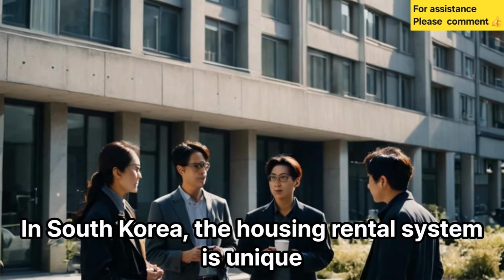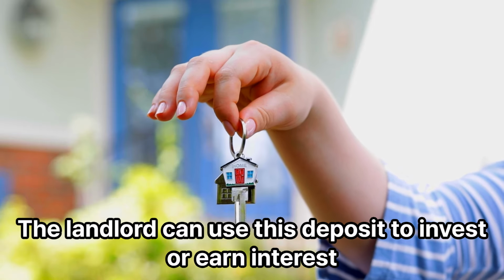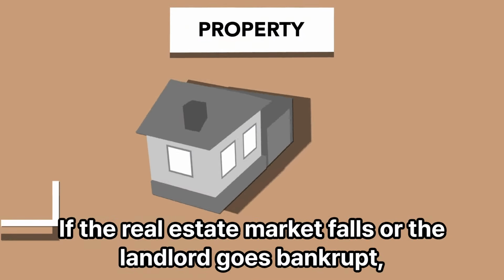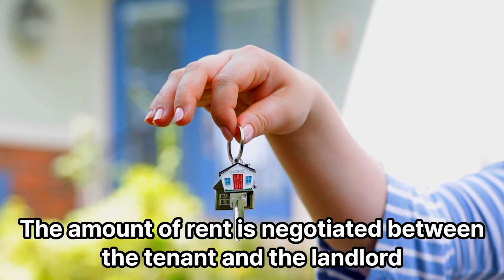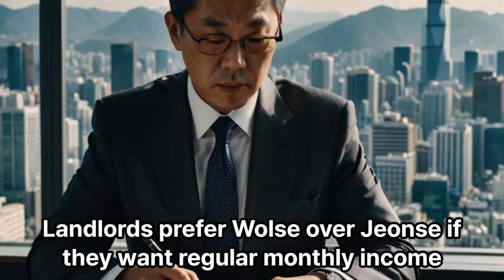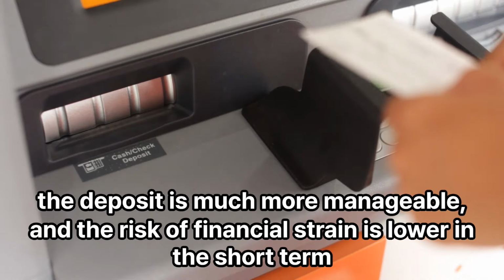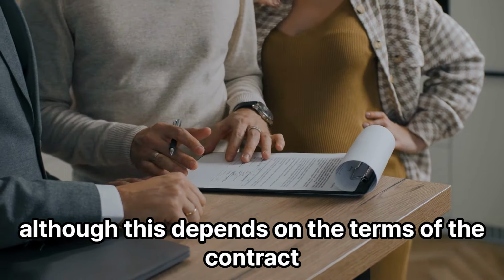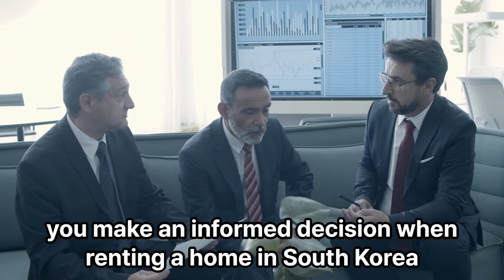Understanding Rental Contract In Korea(Jeonse, Wolse)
1. Types of Housing in Korea
Apartments (아파트): High-rise or low-rise buildings, most common in cities.
Villas (빌라): Small, older buildings (3-5 stories); more affordable but fewer amenities.
One-room (원룸): Small studio apartments, popular with students or young professionals.
2. Renting in Korea: Jeonse vs. Wolse
Jeonse (전세): A large deposit (50-80% of the property’s value) is paid upfront, and you don’t pay monthly rent. The deposit is refunded when you move out.
Wolse (월세): A smaller deposit (around 1-10 million KRW) plus monthly rent. More common for short-term rentals.
3. How to Find Housing
Online Portals: Websites like Zigbang (직방) and Dabang (다방) are great for searching. They let you filter by price, location, and type of housing.
Real Estate Agents (부동산): Agents can help you find a place, but they often charge a commission (around 0.5-1% of the total cost).
University Listings: If you’re a student, universities often post room rentals on bulletin boards.
4. Determine Your Budget
Think about how much you can afford for:

Deposit (Jeonse or Wolse)
Monthly rent (if on Wolse)
Utilities (water, gas, electricity, internet)
Maintenance Fees (sometimes separate from rent)
5. Check the Lease Agreement
Before signing, make sure you understand:

Length of the lease (usually 2 years)
Deposit and rent amounts
Utilities and maintenance fees (who pays for what)
Furnishings (some places come with furniture, others don’t)
6. Paying for Housing
Deposit: Paid upfront, either as a lump sum for Jeonse or a smaller amount for Wolse.
Rent: Pay monthly rent if you have a Wolse contract.
Broker’s Fee: Agents usually charge a commission (0.5-1% of the rental price).
7. Alternative Housing Options
Goshiwon (고시원): Cheap, shared rooms with communal spaces like bathrooms and kitchens, popular with students.
Share Houses: Renting a room in a shared house is another affordable option.
8. Important Tips
Language: Many landlords and agents speak limited English, so learning some basic Korean or using a translation app can be very helpful.
Safety: South Korea is very safe, but check the condition of the building and make sure the property has good security.
Contract: Most contracts are in Korean. If you’re not fluent, consider asking a Korean-speaking friend or using a translator.
9. Moving In
After signing the contract:

Utilities: You may need to set up utilities like electricity and water.
Move-in Date: Confirm your move-in date with the landlord or agent.
Conclusion
Finding housing in Korea is a step-by-step process, but it’s simple once you understand the options and rental systems. Whether you choose a Jeonse, Wolse, or a smaller room in a goshiwon, there are plenty of housing choices that suit different budgets and needs. Just be sure to do your research, understand the terms, and ask questions if you’re unsure about anything!